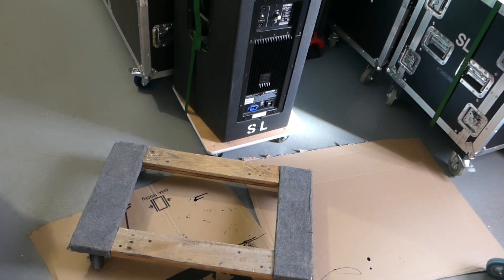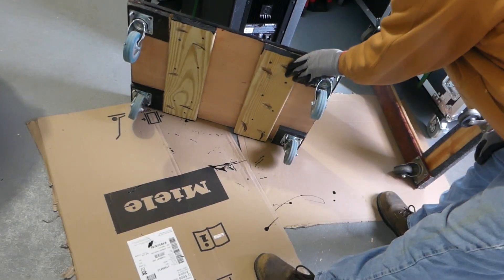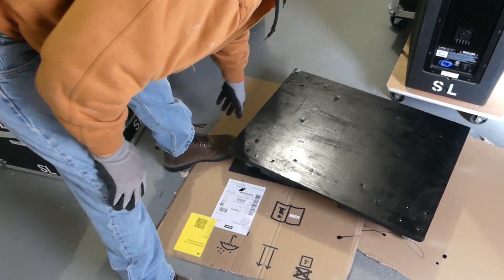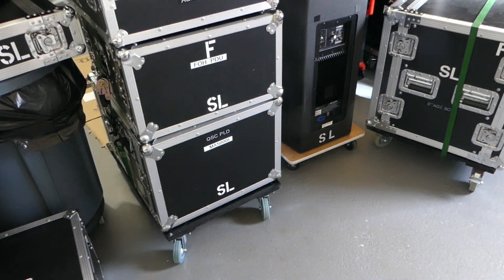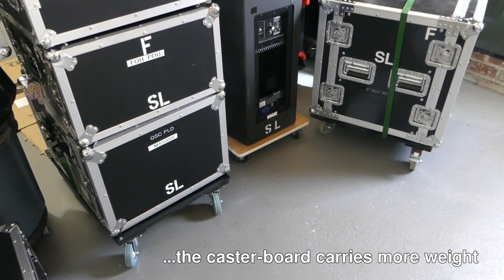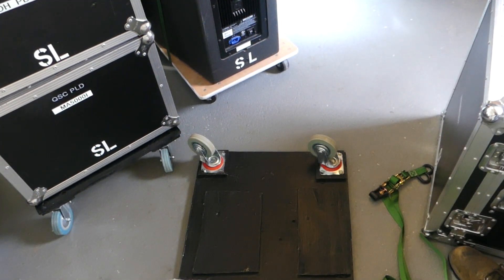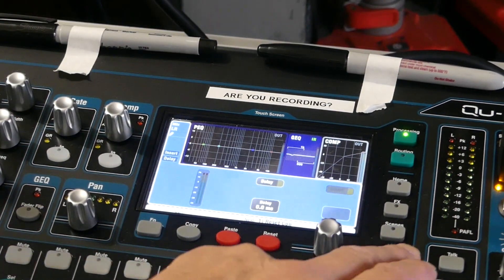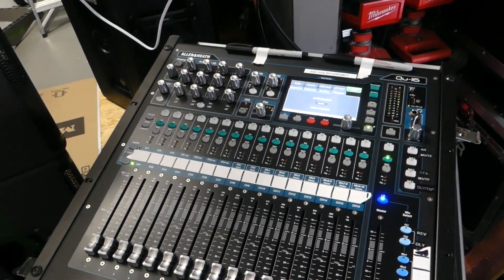Upgrading firmware on an A&H QU-16 console and talking about caster-board (dollies) modifications.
Short video showing an A&H QU-16 firmware update v1.97 to v1.99.  And talking about modifications to some of caster-boards (also called "dollies") we use for gear transportation.